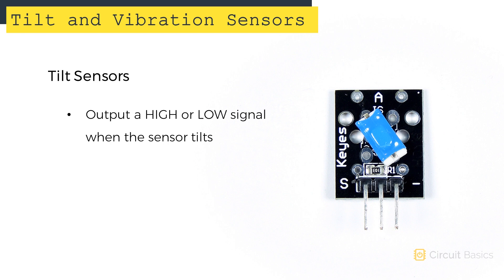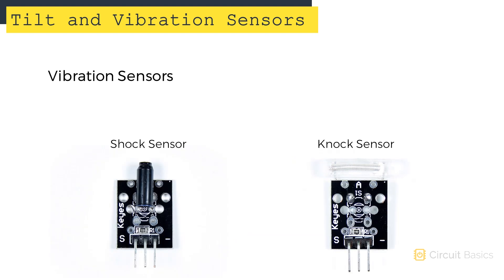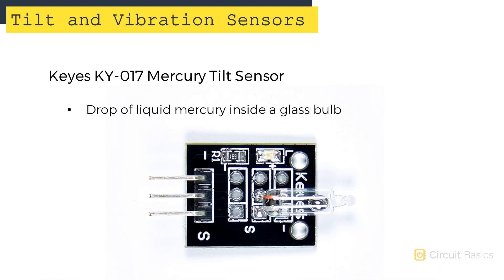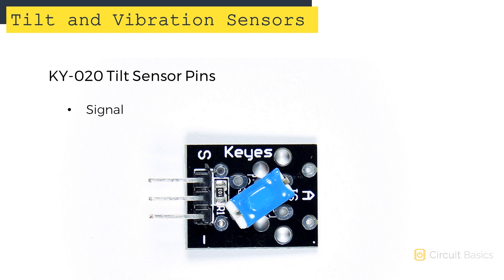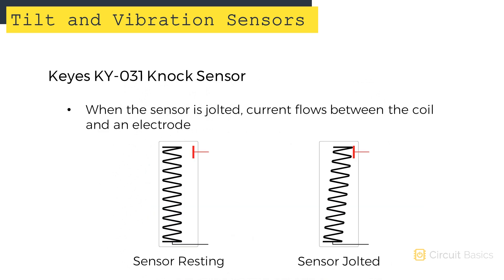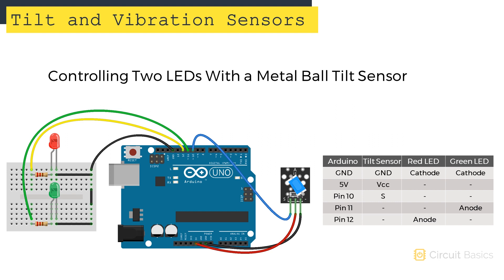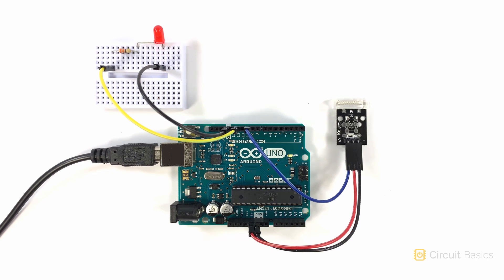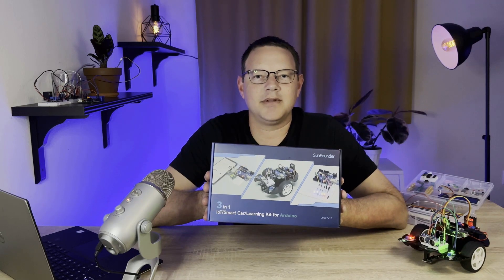How to Use Tilt and Vibration Sensors on the Arduino - Ultimate Guide to the Arduino #33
Vibration sensors can be used to monitor doors, vibrating machinery, and even collisions. Tilt sensors are great for monitoring the tilt angle of all sorts of vehicles. In this video, we will learn how to connect and program vibration sensors and tilt sensors on the Arduino.

Visit the vibration sensors webpage for this video tutorial on Circuit Basics for wiring diagrams and example code:

Visit the tilt sensors webpage for this video tutorial on Circuit Basics for wiring diagrams and example code: